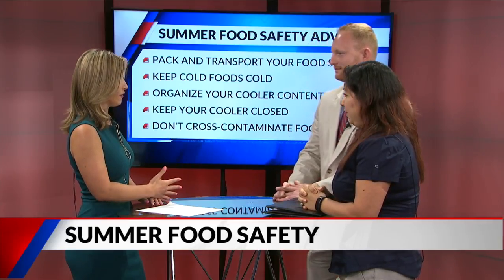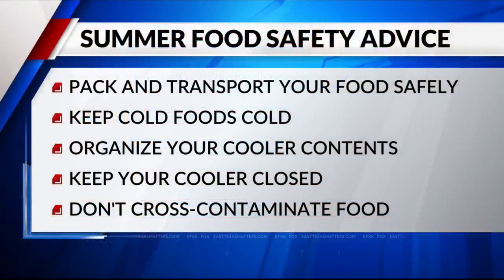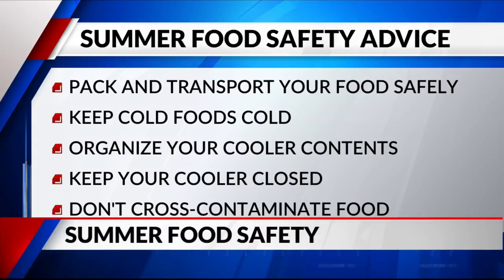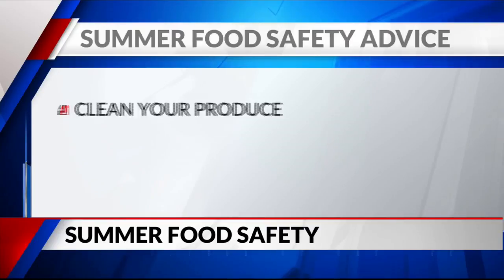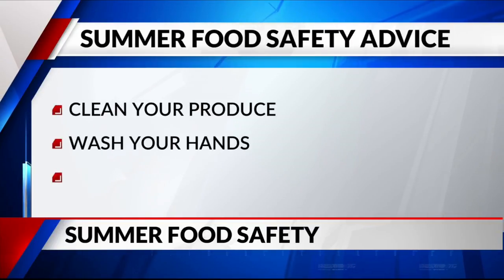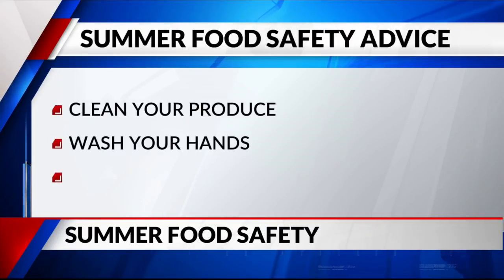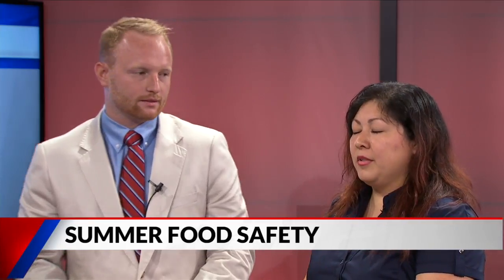Net Health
What to pack on summer vacations